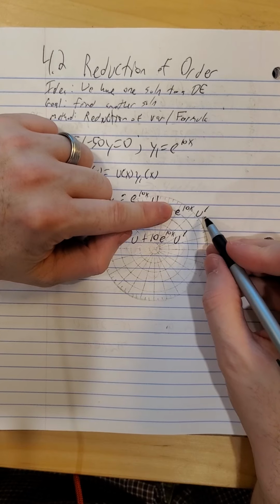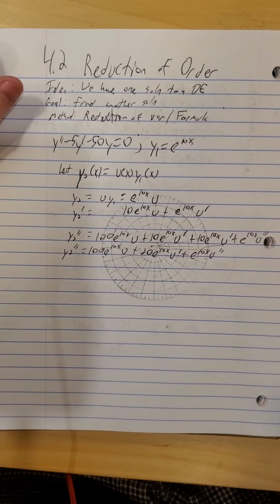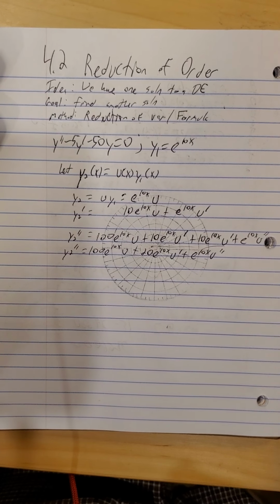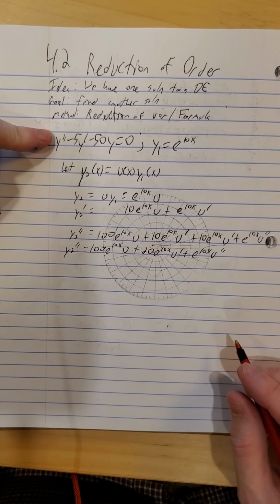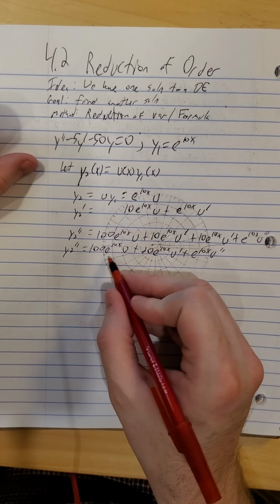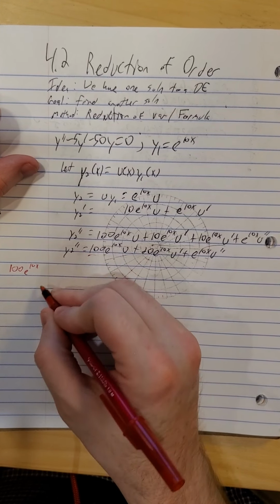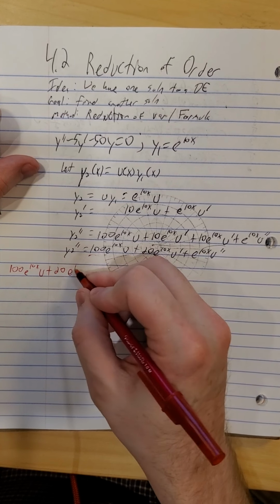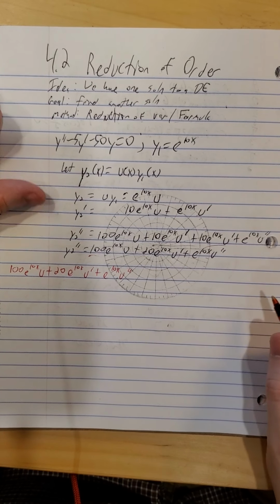MTH205 SECTION 4.2 PART 1